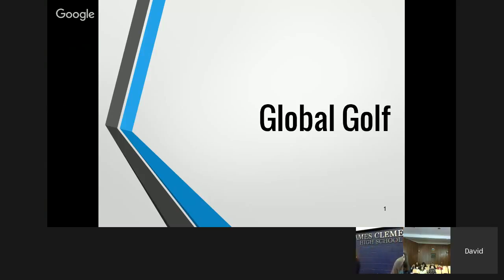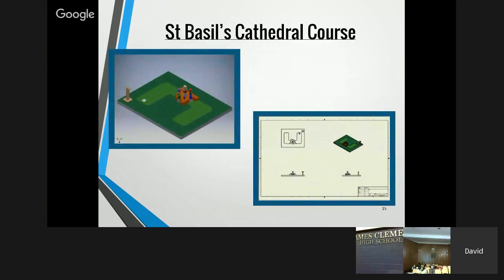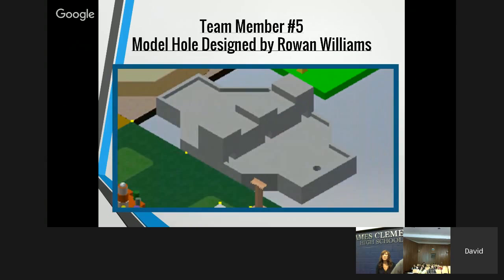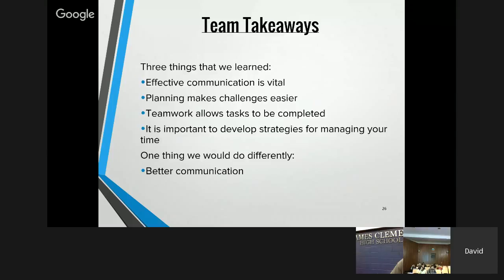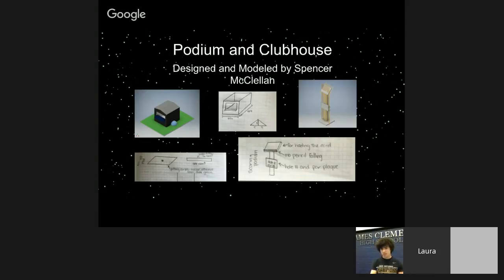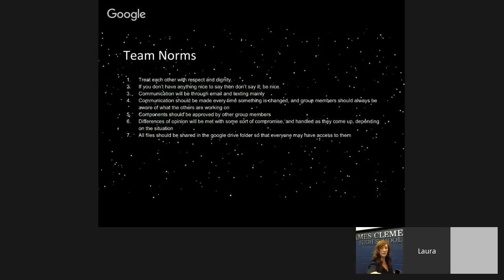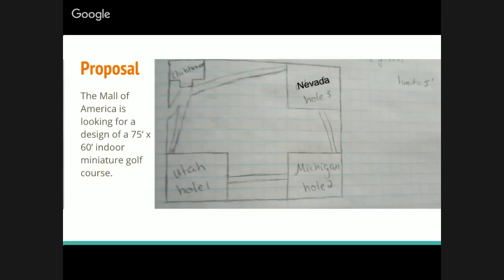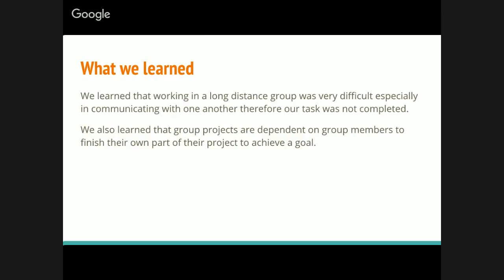Mr. Frederick's Google Hangout